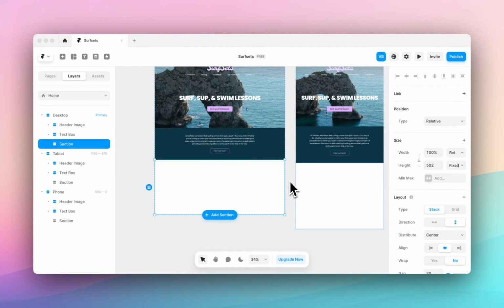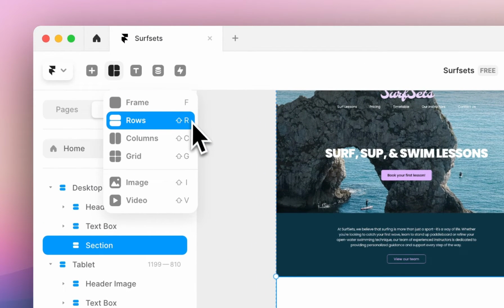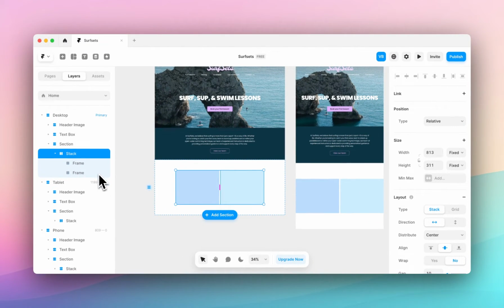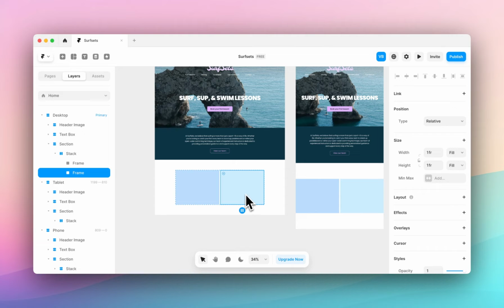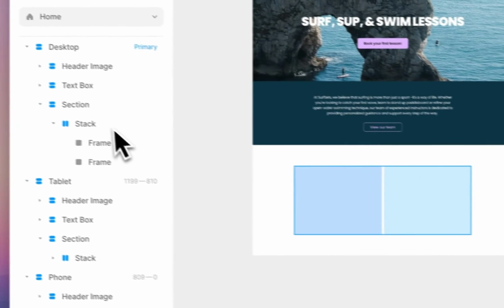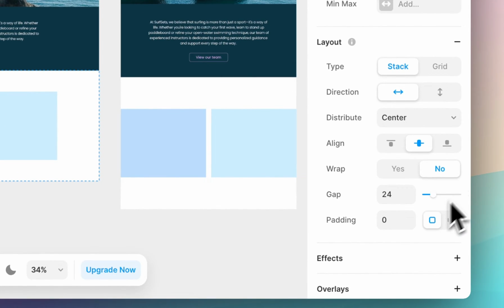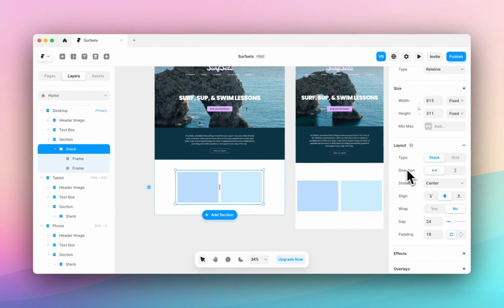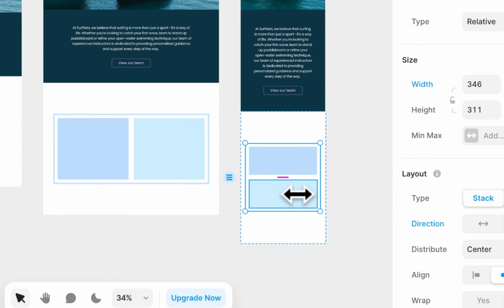How To Add Rows & Columns Using Framer Stacks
In this video, we show you how to add rows and columns to your @Framer site using stacks.

Web design and grid structures go hand-in-hand, so if you are working online there's no doubt that you'll be working with rows and columns on a daily basis with stacks. This is a quick guide on how rows and columns work on Framer, so you can get on top of the basics.